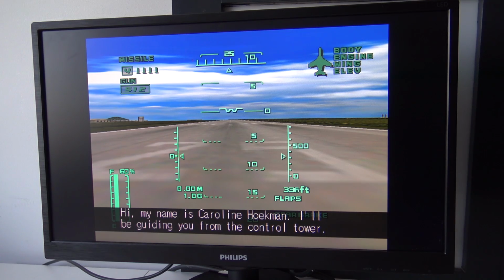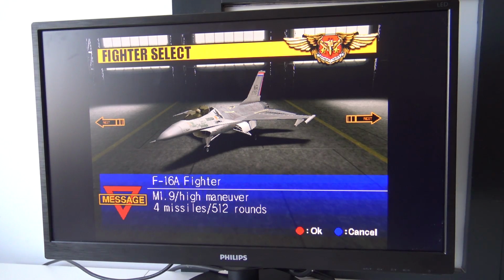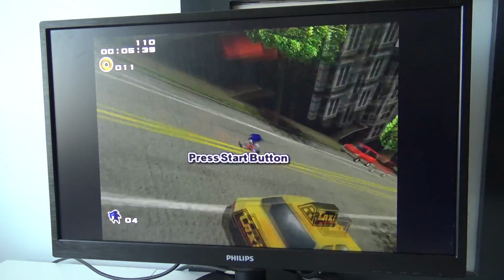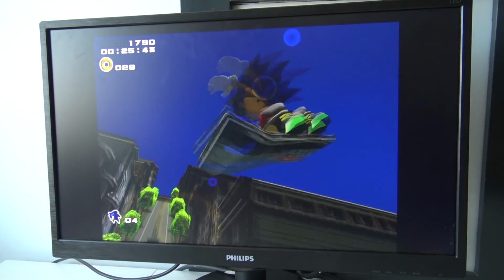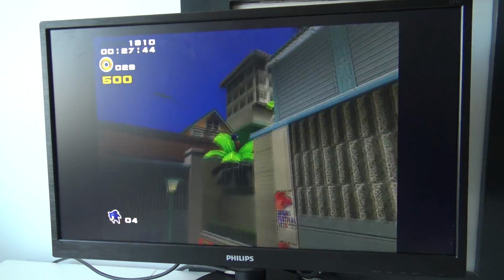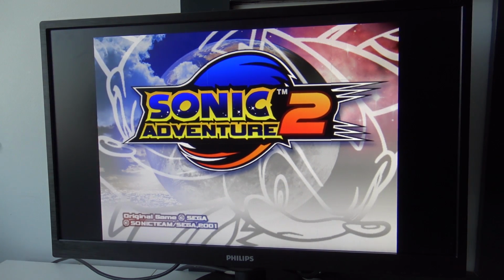Dreamcast Testing on the Game Box 3D !!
Naomi Sega Dreamcast.. how does this run on the Game Box 3D.
Pandora's Box / Games 3D can be multi platform hardware only what happends when we test more then 2 games ?